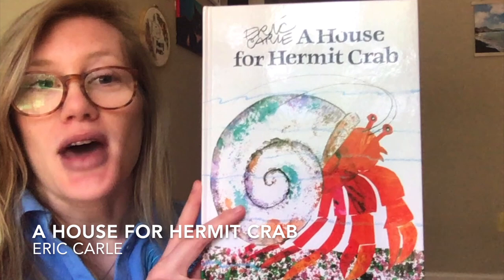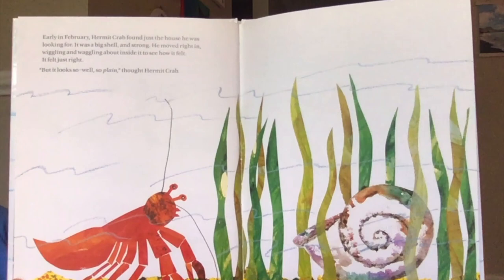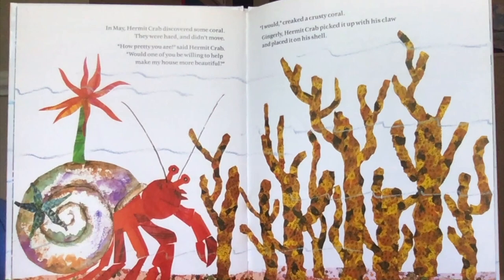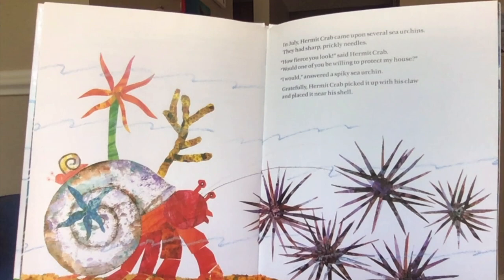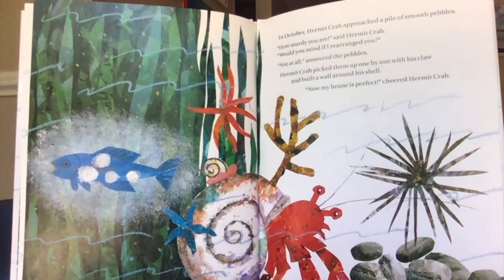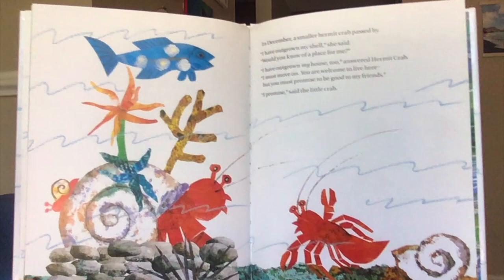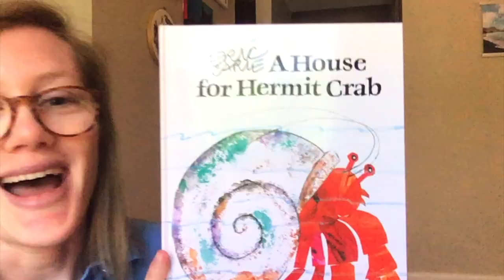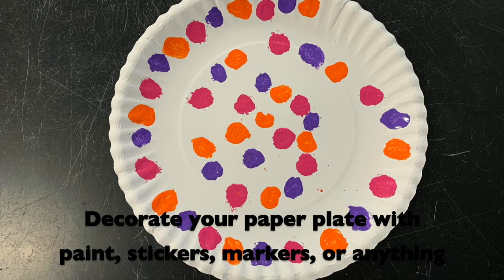Story Time: Hermit Crab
Tara Rudo, a marine educator with the Chesapeake Bay National Estuarine Research Reserve at the Virginia Institute of Marine Science, shares "A Home for Hermit Crab" by Eric Carle, plus a fun "build a crab" activity you can easily do at home.